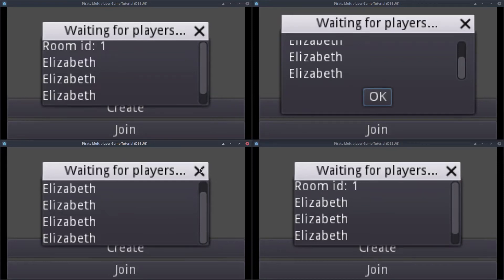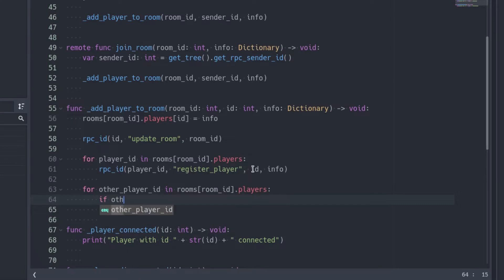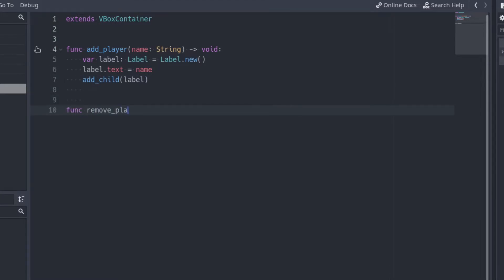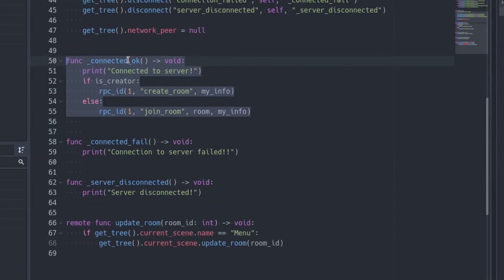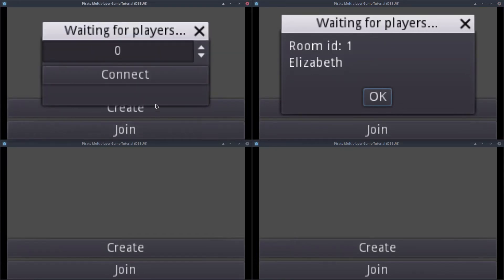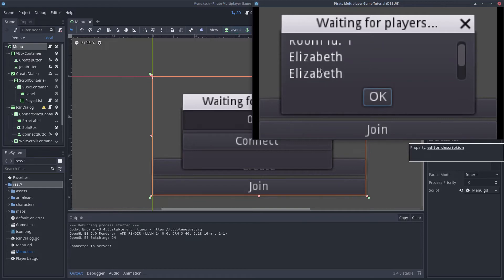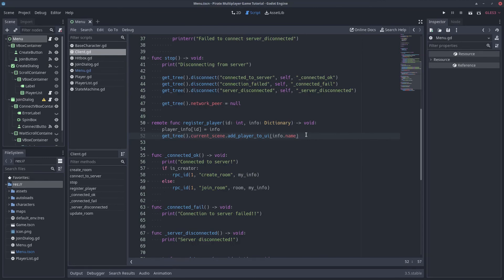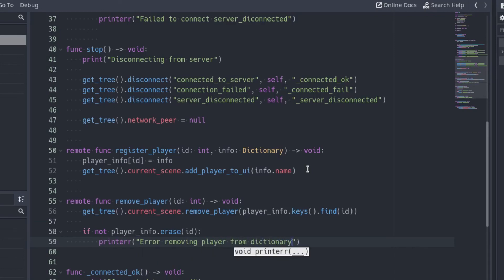Let's Make A Godot Multiplayer Game #5: Disconnections and Player List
In this video, we are going to handle the disconnections and display a list with the connected players.

0:00 Intro
0:09 Register players
6:40 Remove players
12:32 End